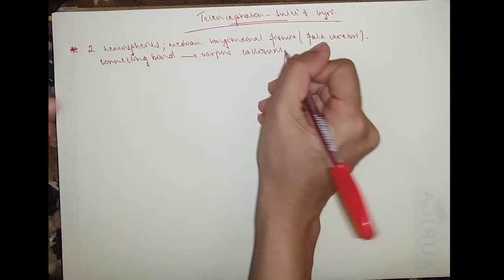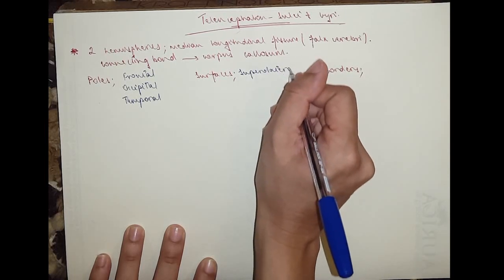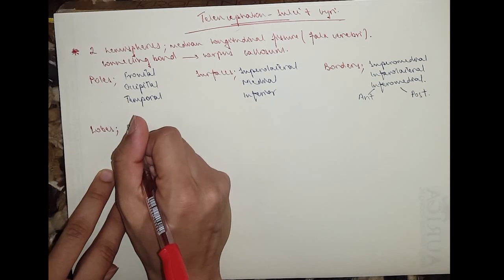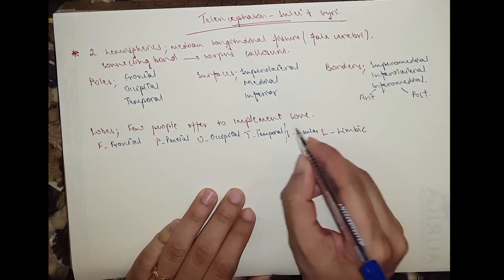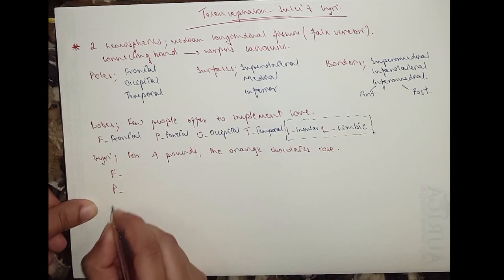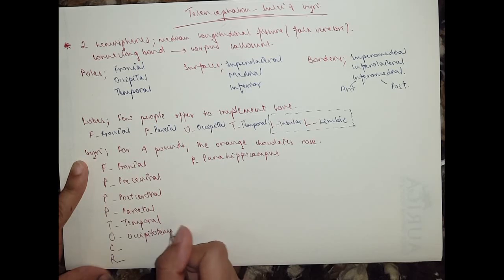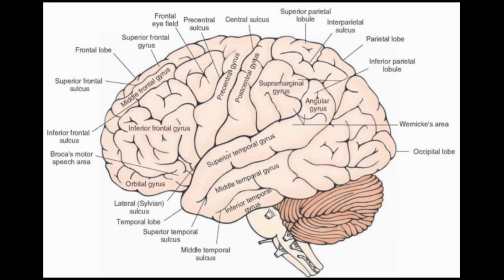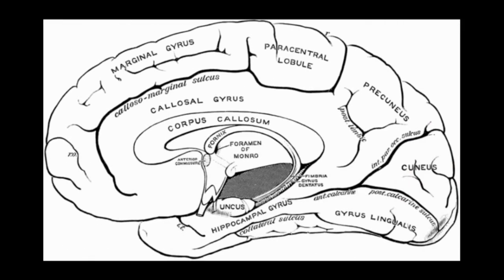Telencephalon - Sulci & Gyri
Few People Offer To Implement Love
For 4 Pounds, The Orange Chocolates Rose!